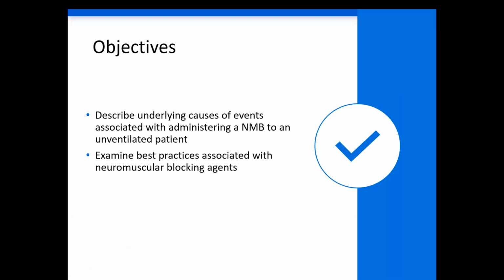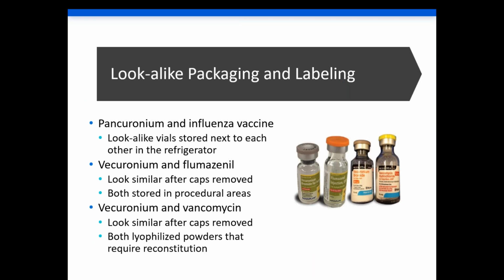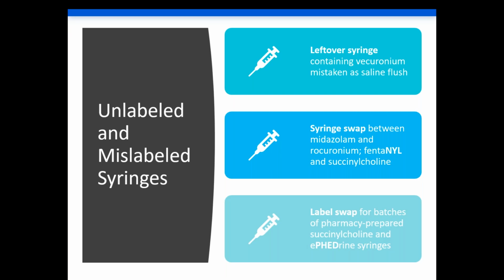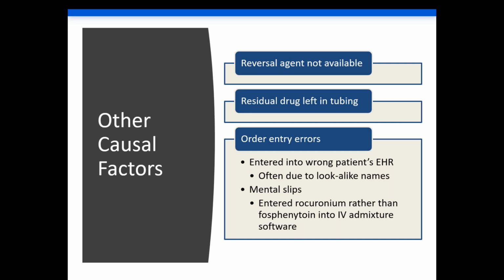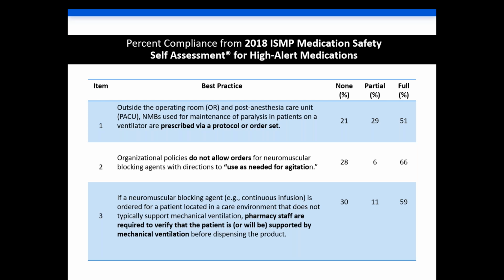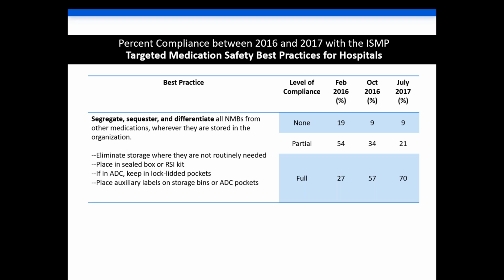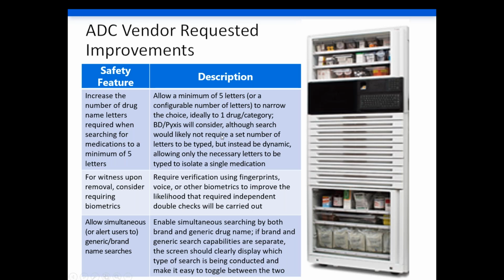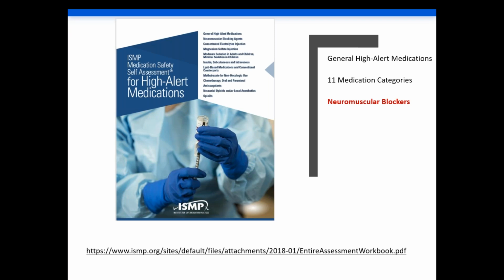Back to Basics Preventing Administration of Neuromuscular Blocking Agents to Unventilated Patients